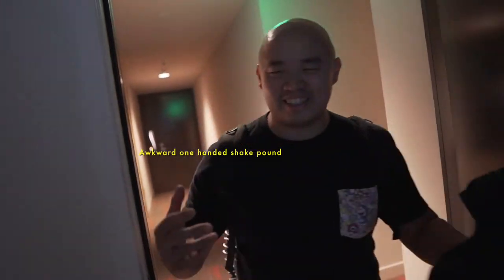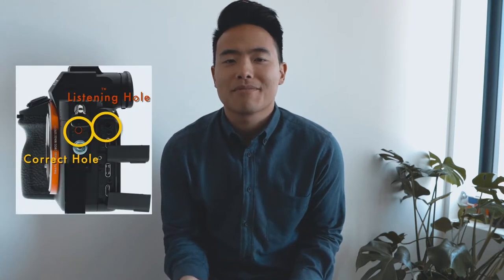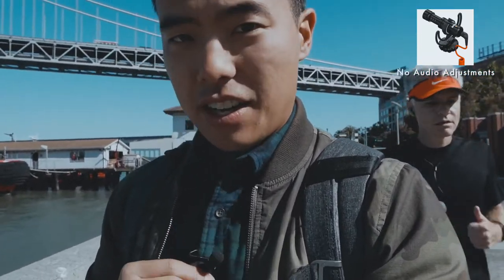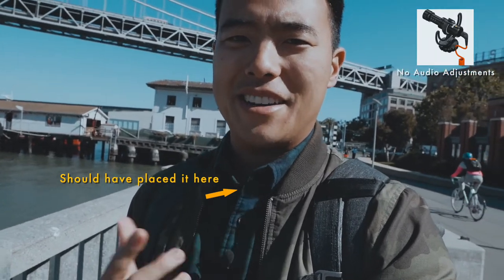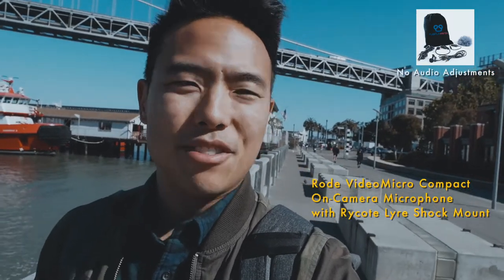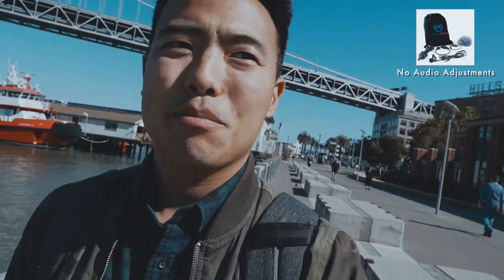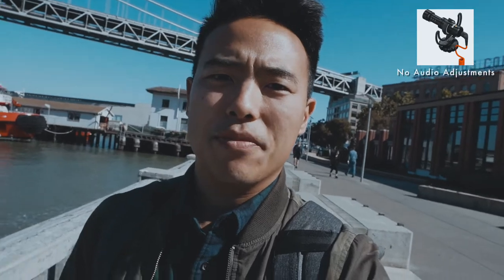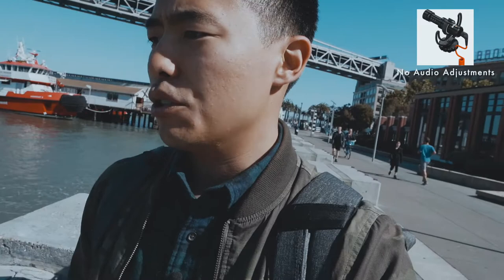$23 Purple Panda Lav Mic vs $59 Videomicro Rode Mic Comparison and Test for Vlogging and Interviews!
Shortcuts below if you want to skip through to the test footage

I purchased the Purple Panda Lavalier Mic a few months ago because it was a low investment cost and I was initially more confident in securing conversation of the interview.

Now that my friend sent me the Videomicro to test out, I was able to compare the sound quality and ease of use. They are both easy to set up and use, but the videomicro is definitely easier to use, given that all you have to do is point your camera towards the subject. With the Purple Panda lav mic, I had to make sure the chord was not visible, nor was the actual mic. In addition, I had to manually turn on and off the recorder. Post-production also includes syncing. I do however like that the Lav mic tends to block out ambient noise, sometimes I like that raw natural sound but if I want to hear someone speak it really worked well. As mentioned in the video, the quality of the voice is better through the Rode mic, but that's very subjective.

Excuse the horrible color grading at times...

Shortcuts:
1:45 - vlog test along the embarcadero
2:39 - vlog test in a windy corridor
3:12 - vlog test where Videomicro crapped out to wind
4:33 - interview test 1
5:27 - interview test 2
6:35 - recap of tests
8:58 - awesome scene of Jackie Chan in Drunken Master

I hate seeing this any probably no one clicks on it… but any little bit helps :D

My gear:
Sony A7III Full-Frame Body
Tamron 28-75mm f/2.8
Sony Zeiss 55mm f/1.8
Sigma 16mm f/1.4
Sony FE 85mm f/1.8

$23 Purple Panda Lav Mic vs $59 Videomicro Rode Mic testing and comparison on Sony A7III for vlogging and interviews!